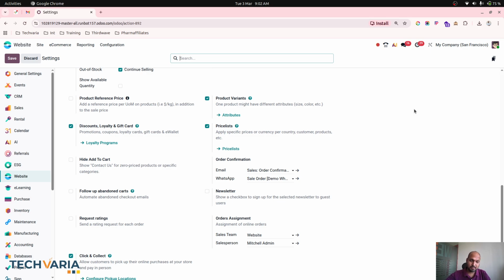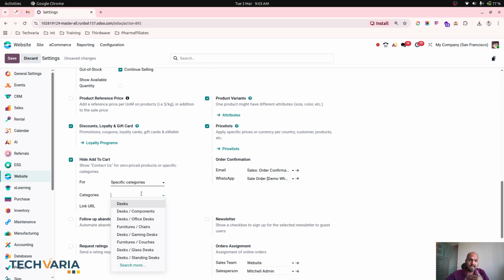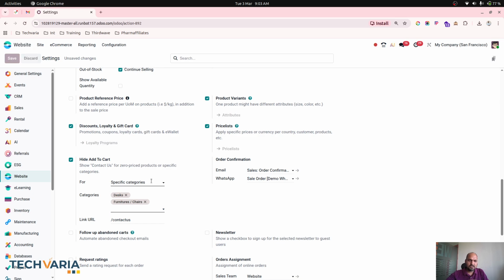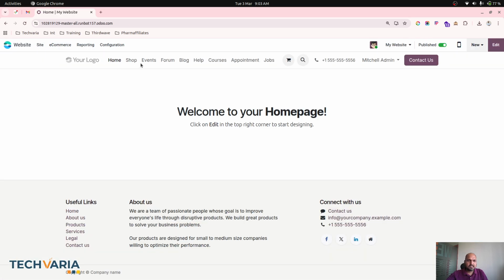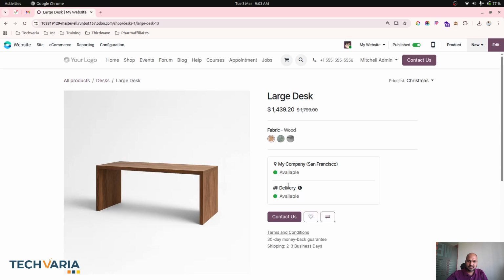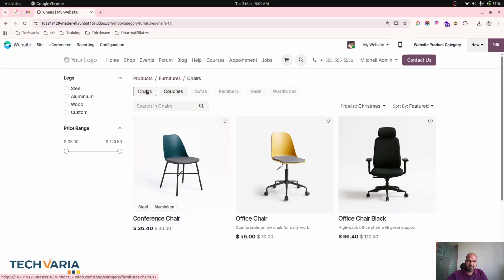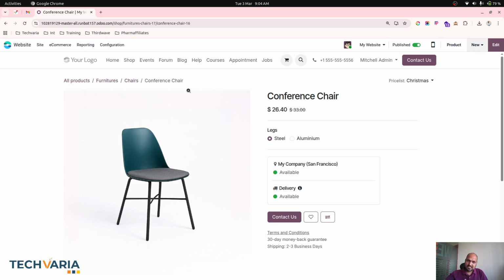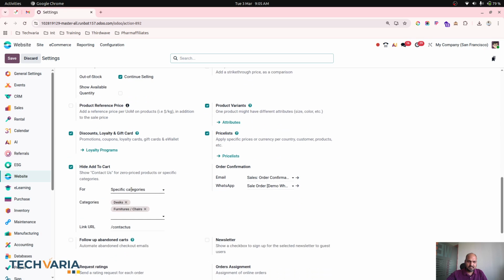Odoo 19.2 Ecommerce: Prevent sales by category while still displaying the price of its products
In this Odoo 20.0 Ecommerce tutorial, we introduce a powerful feature that allows you to:

✅ Hide the “Add to Cart” button for zero-priced products OR Select specific Categories to hide "Add to Cart" button
✅ Apply this logic to either 0 priced products OR to specific product categories
✅ Convert product views into direct customer enquiries
✅ Perfect solution for B2B, custom-made, or price-on-request products

This feature is ideal for businesses that:
- Sell customized products
- Offer quotation-based pricing
- Want to generate leads instead of direct checkout
- Manage wholesale or distributor-based sales

We’ll walk you through the complete step-by-step configuration and customization process inside Odoo 20.0 Ecommerce.

If you're an Odoo Partner, Developer, or Business Owner looking to enhance your ecommerce strategy, this tutorial is for you!